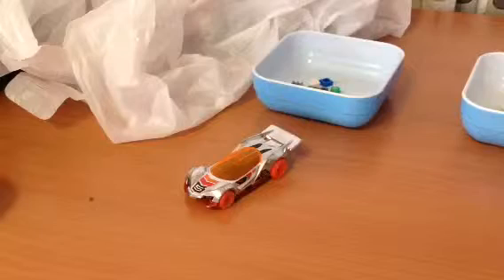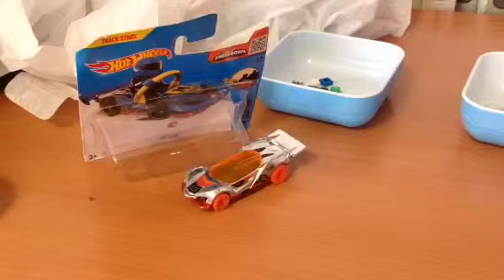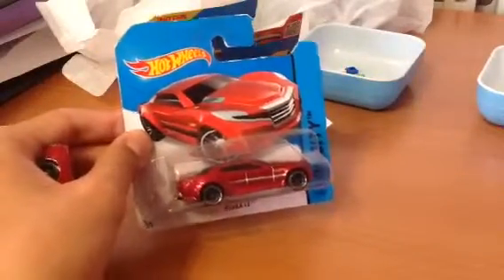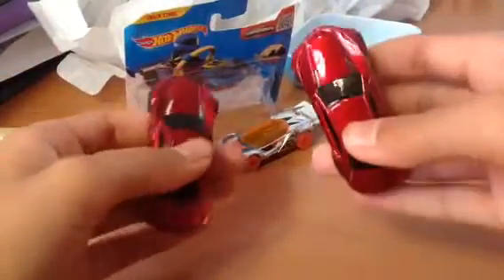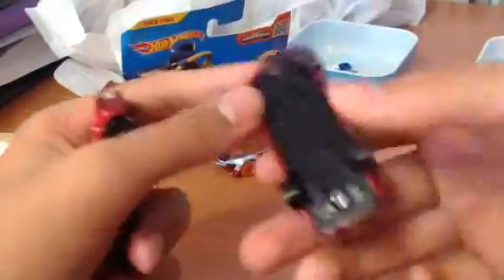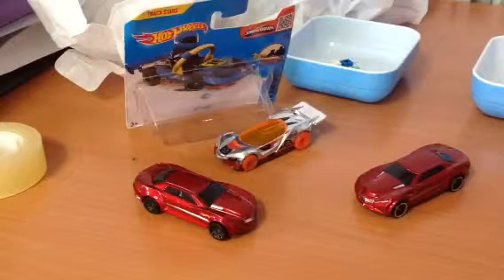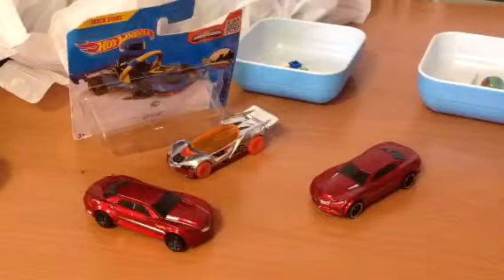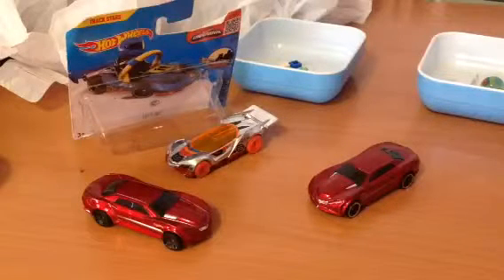Hw review! By Hw Roadbeasts!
If you had a chance to see this car we'll go ahead and buy it !